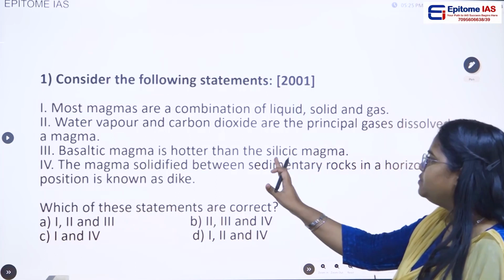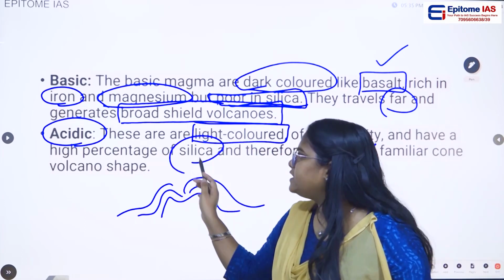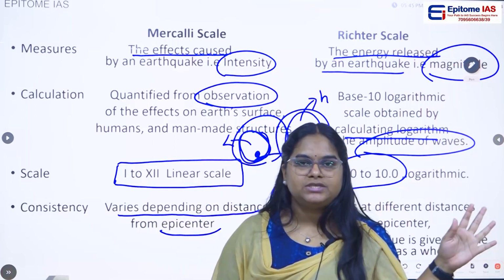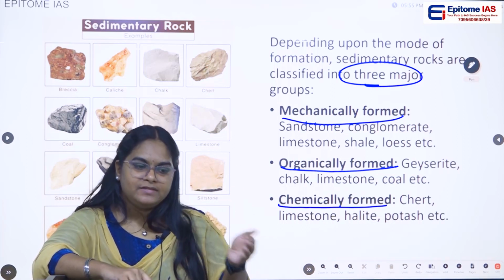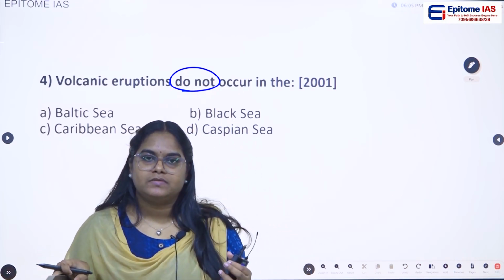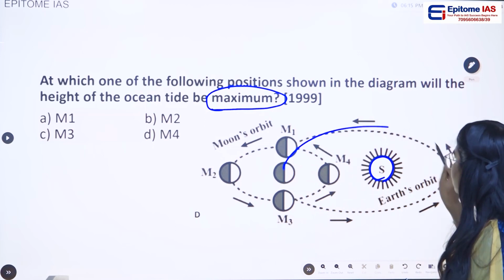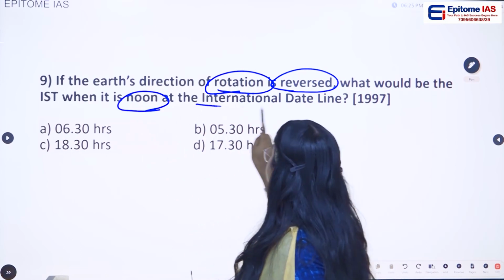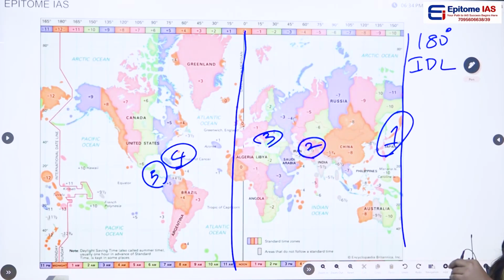UPSC CSE | Topic Wise PYQ's | Physical Geography | E-03 | By Hema Mam